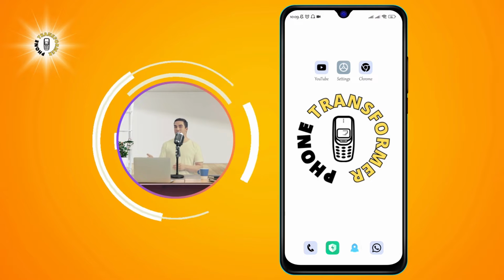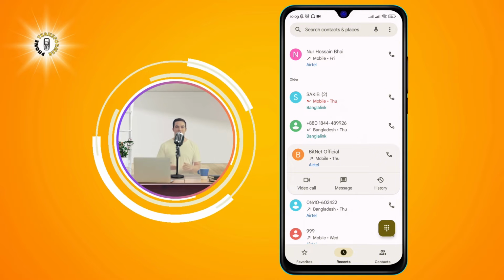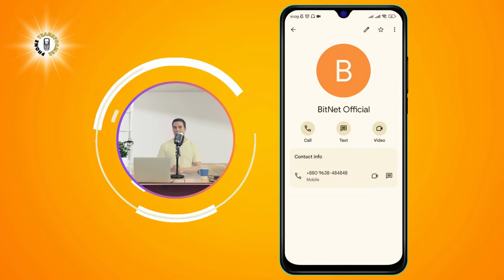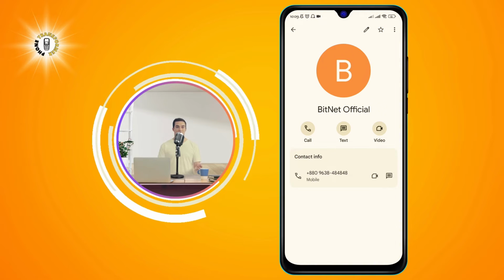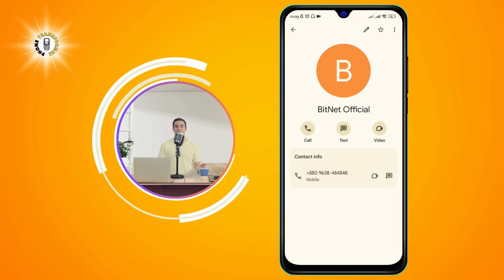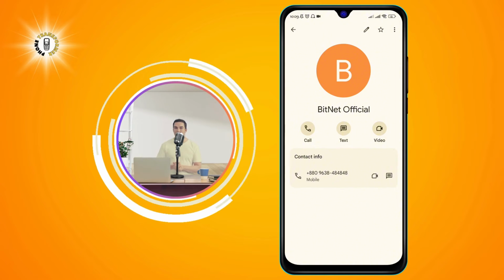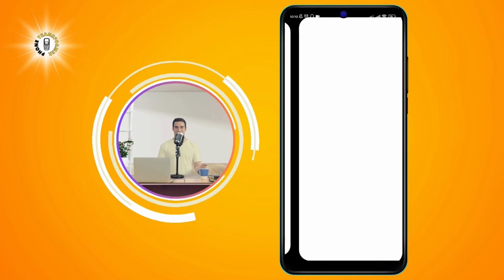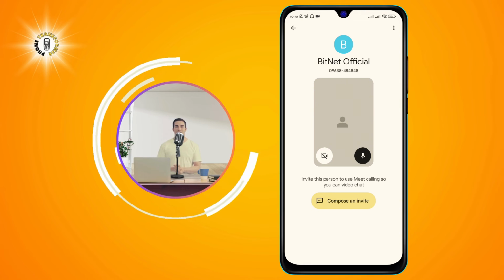How to Video Call on Android Without App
Do you want to make video calls on your Android phone without downloading any app? If yes, then this video is for you. In this video, I will show you how to use the built-in Google Duo feature on your Android phone to make video calls with anyone who has a Google account. You don't need to install anything, just open your phone app and tap on the video call icon. It's that simple!

- How to use Google Duo on Android
- How to make video calls without app
- How to video chat on Android phone
- How to use phone app for video calls
- How to video call with Google account

I will be posting more videos on how to transform your phone into a powerful device.